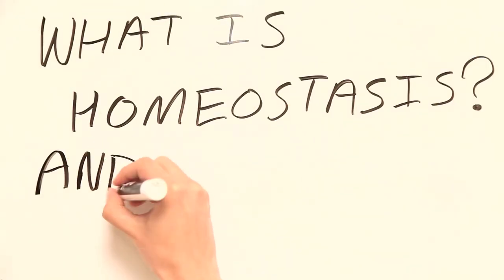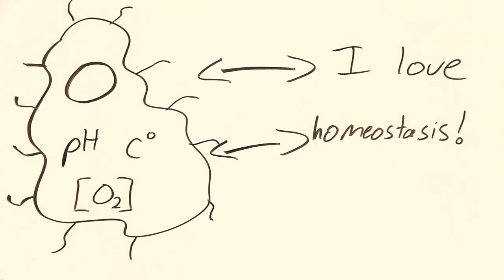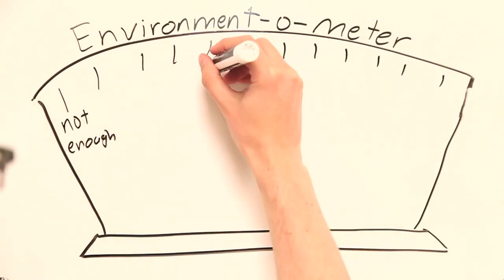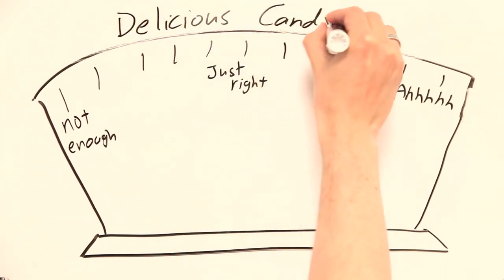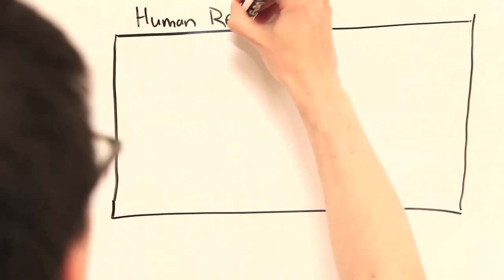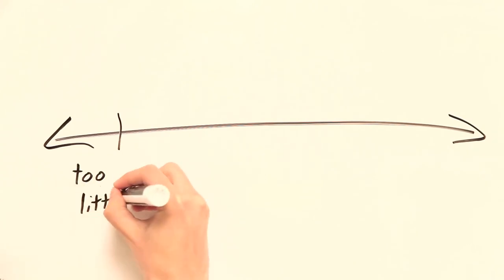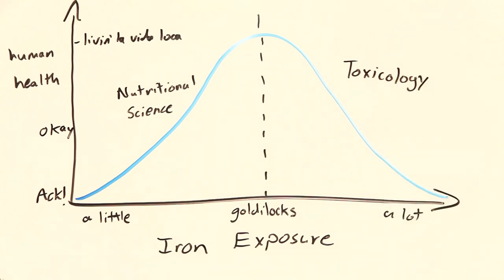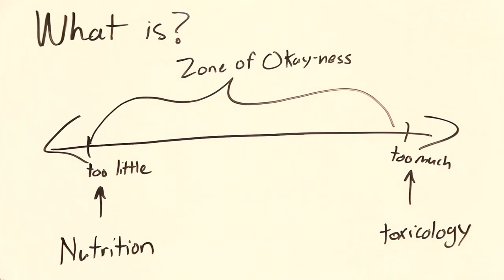What is Homeostasis?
Homeostasis is the ability of a living organism to regulate its internal conditions in spite of a changing external environment.

By David Faulkner, UC Berkeley

The study of perturbations in homeostasis can be approached from either angle: what is necessary to maintain it, or what is sufficient to disrupt it. The scientific disciplines which explore these two approaches are Nutrition and Toxicology, respectively.

Background music composed by Dave Leve, whose music can be found